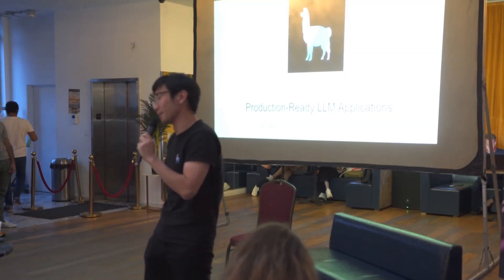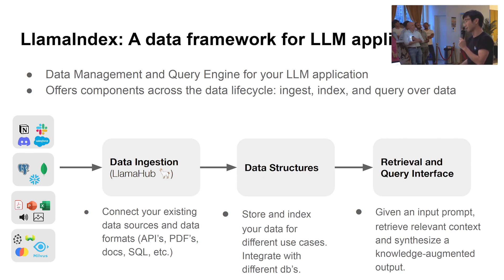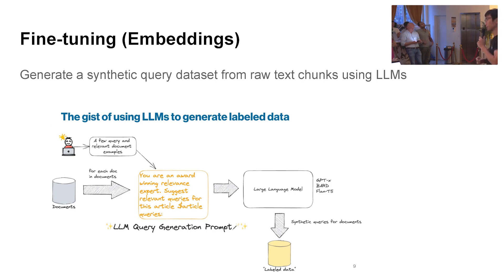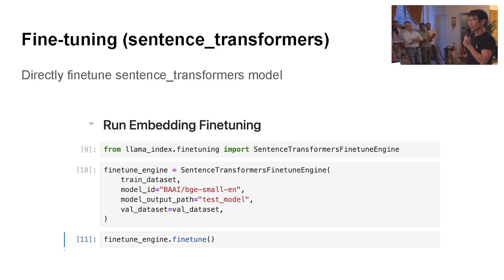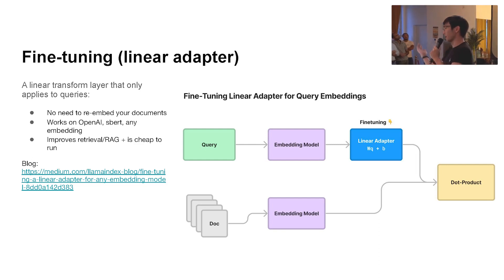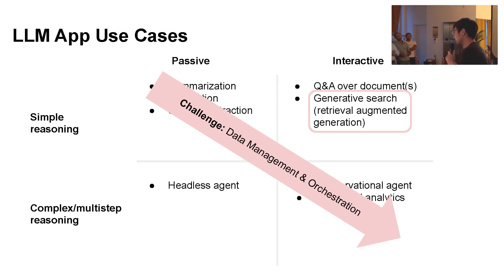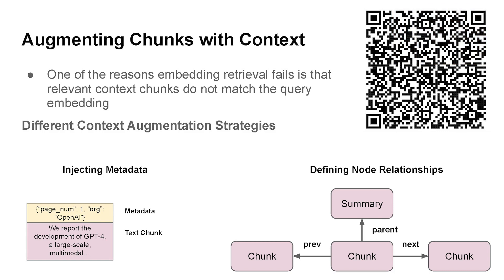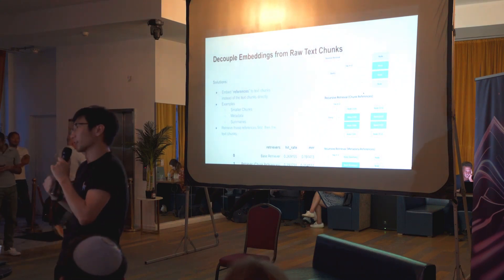Practical Tips for Building Production-Grade RAG Applications with LlamaIndex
Jerry Liu is CEO and Co-Founder of LlamaIndex, a company at the center of the revolution in AI agents.

This talk covers how LlamaIndex can serve as a Data Management and Query Engine for LLM applications. Learn about all things fine-tuning -- including finetuning embeddings, sentence_transformers, linear adapter, and LLMs -- as well as challenges with naive RAG, techniques for better-performing RAG (i.e. augmenting chunks with context and decoupling embeddings from raw text chunks), and much more.

This talk was originally delivered at “From Toy To Production: Building LLM-Powered Systems that Work in the Real World,” an event in New York City dedicated to scaling LLM-powered systems from experimental stages to real-world production environments.